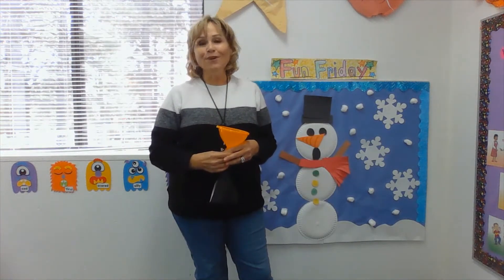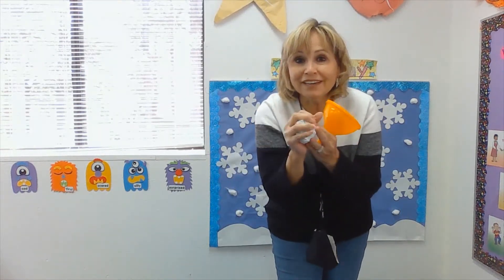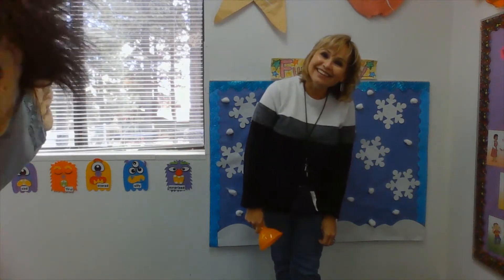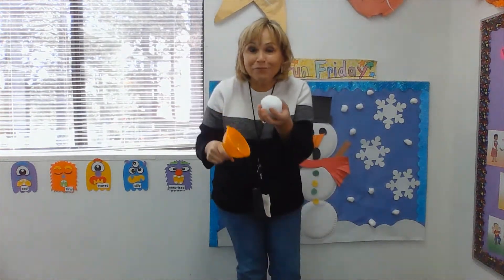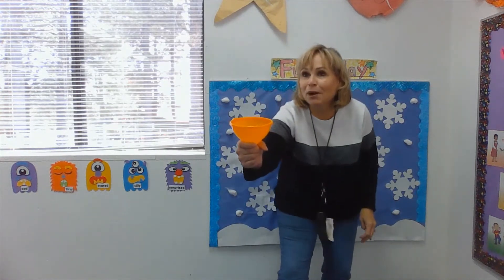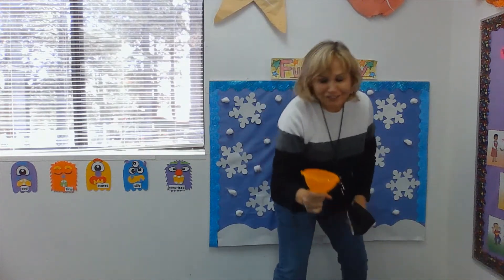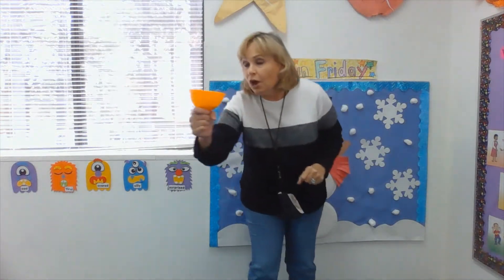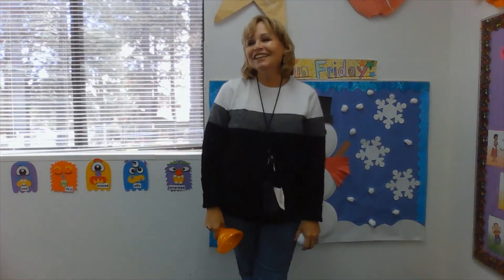Friday Activity November Send Off Funnel Toss